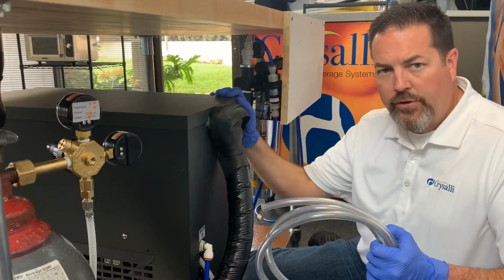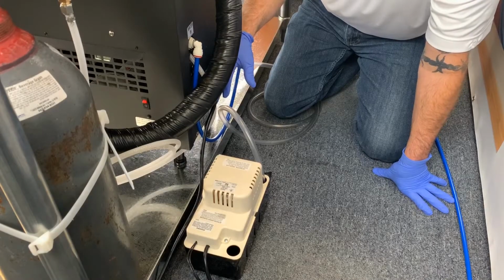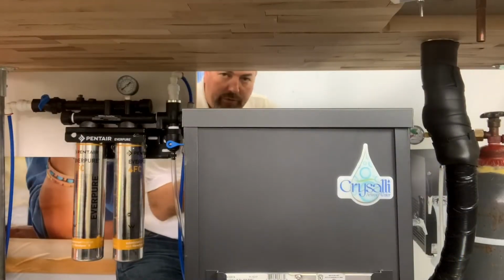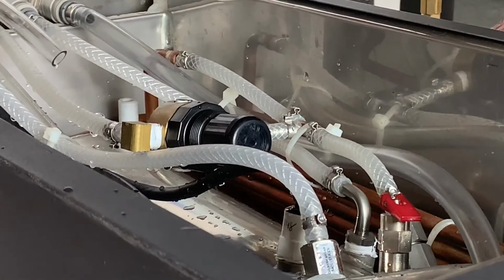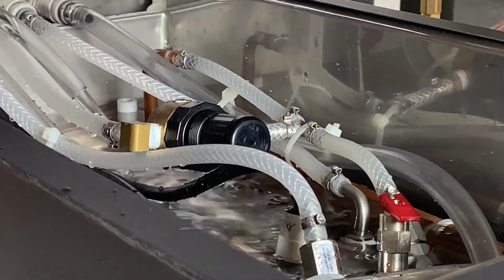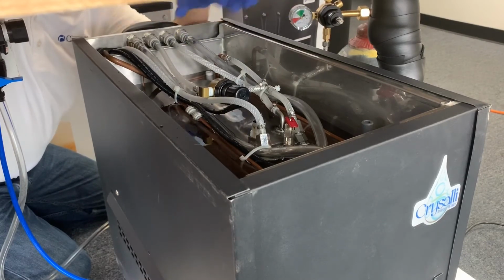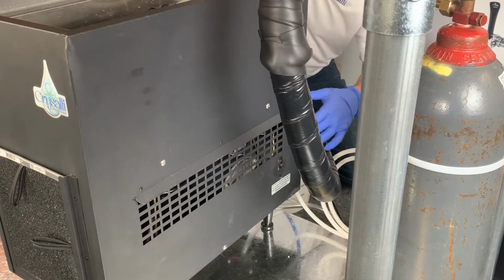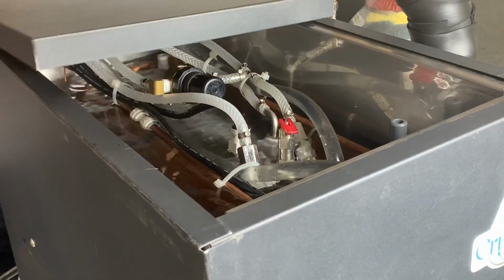Crysalli How to Fill the Water Bath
Crysalli demonstrates how to properly fill a water bath.